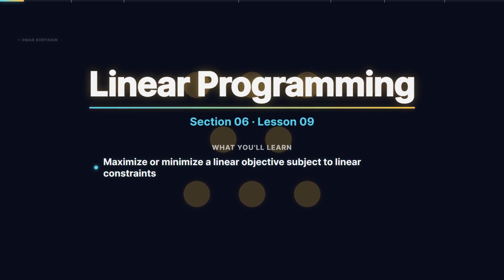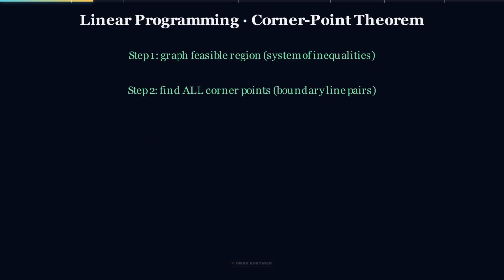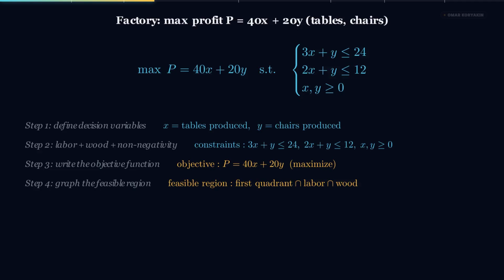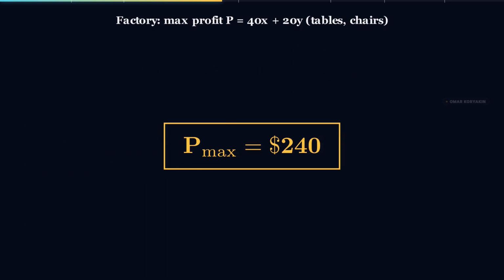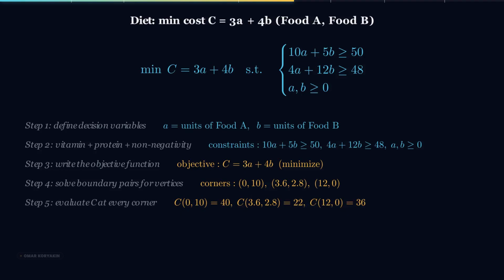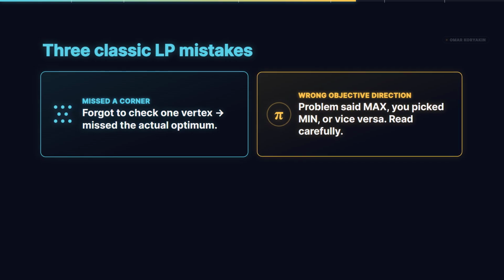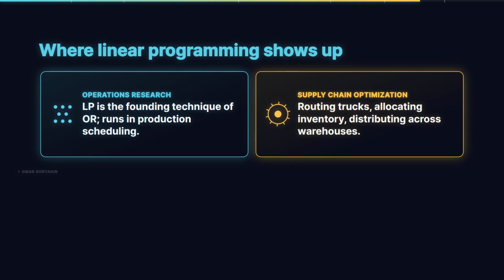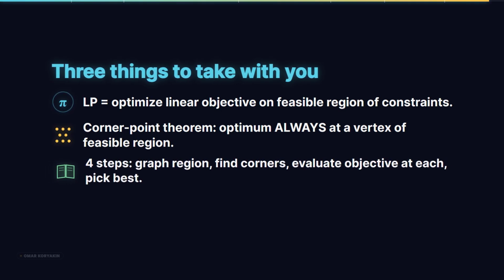Algebra Masterclass | S06E09: Linear Programming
Struggling with Linear Programming? By the end of this video, you will solve problems that used to take you 10 minutes in under 30 seconds.

CHAPTERS
0:00 Introduction
0:56 Rule 1: The Basics
1:39 Rule 2: Product of Powers
2:55 Worked Example